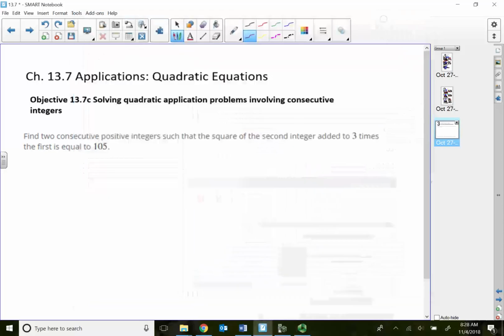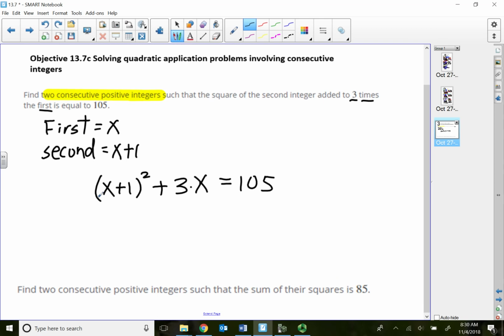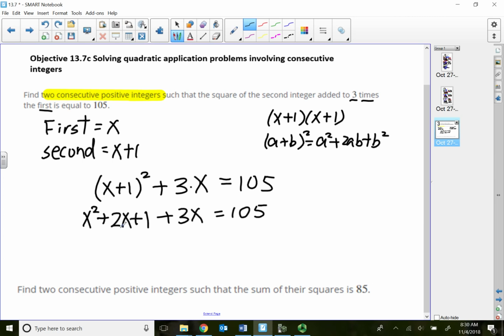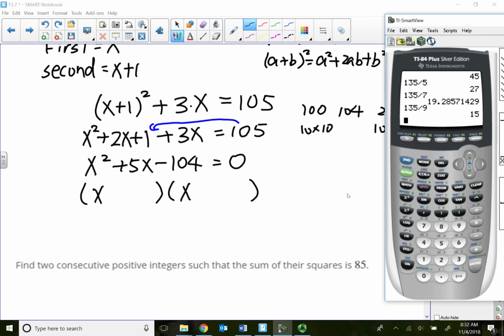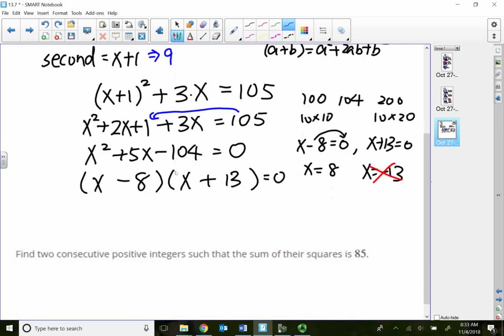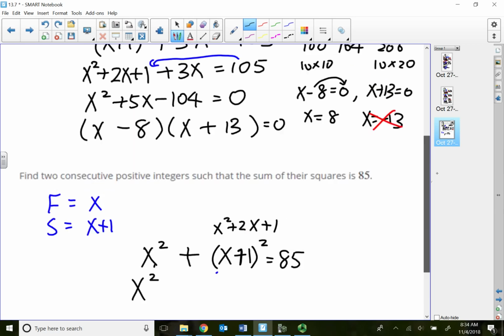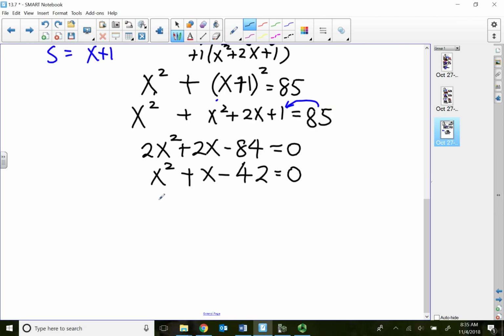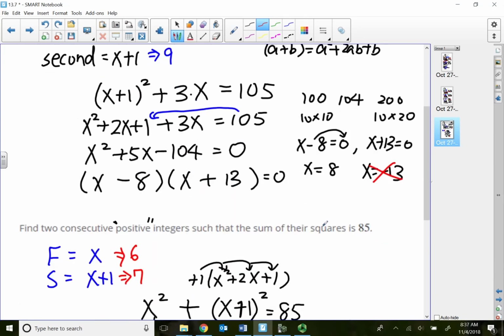108 13.7c Solving quadratic application problems involving consecutive integers